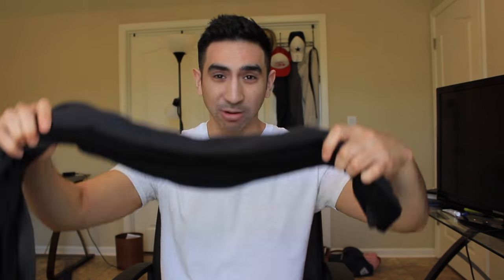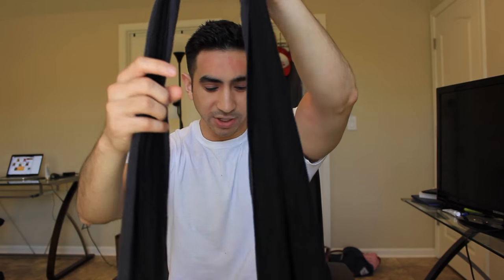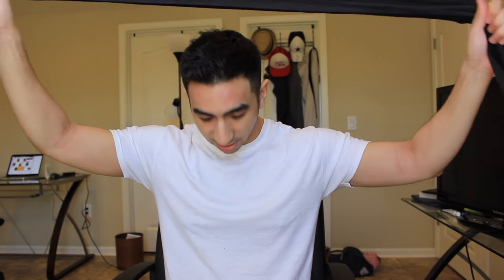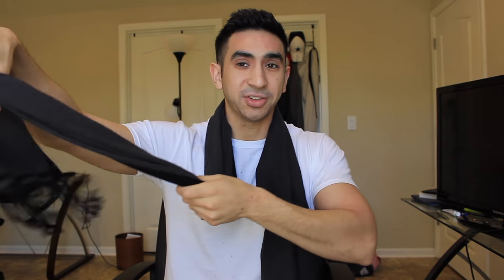How to Wear a Scarf | For Men | SimpleManStyle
In this video I show you three ways you can wear your scarf to keep things simple and stylish.